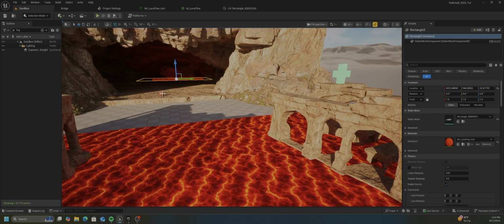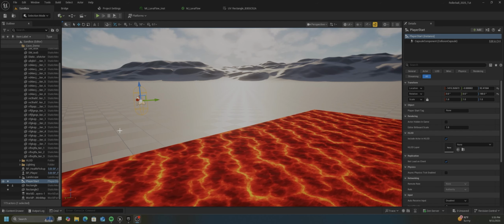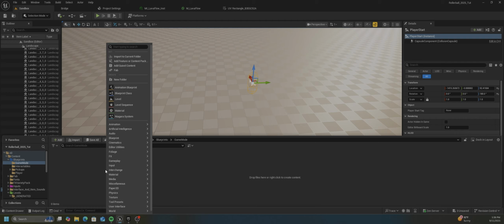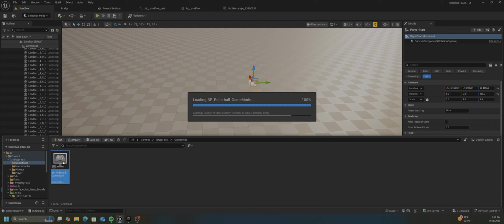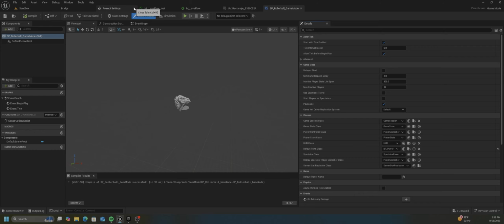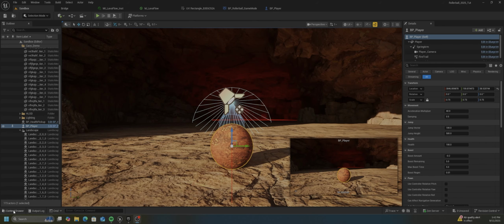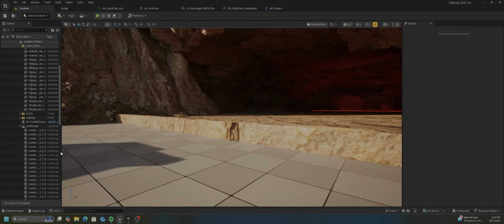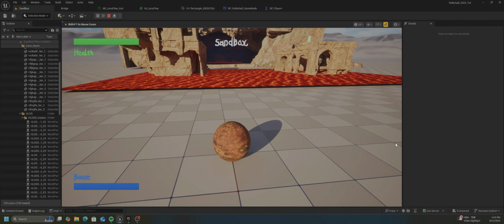Rollerball 2025: Video #24 - Making our own Game Mode Blueprint and Setting our player as Default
In this tutorial we will create our own Game Mode Blueprint for our game and set up our player as the default player. I will also show you how to switch back and forth from spawning the player at the Default Player Start location to spawning at the Viewport Camera Location for easier game testing and development.

00:00:00 – 00:00:43 Intro to this tutorial
00:00:44 – 00:02:01 Using the G key to hide or display game development widgets
00:02:02 – 00:04:08 Creating the GameMode Blueprint
00:04:09 – 00:04:46 Setting our GameMode Blueprint to be the default GameMode
00:04:47 – 00:05:41 Changing the player back to disabled for Auto Posses AI
00:05:42 – 00:06:45 Change Spawn Player At settings from Default Player Start to Camera Location
00:06:46 – 00:07:12 Outro